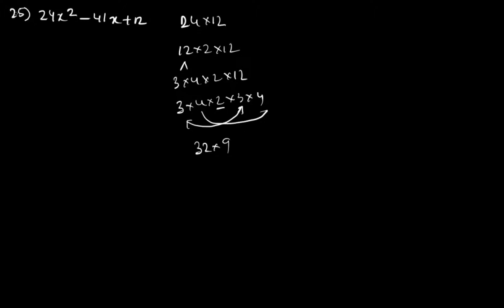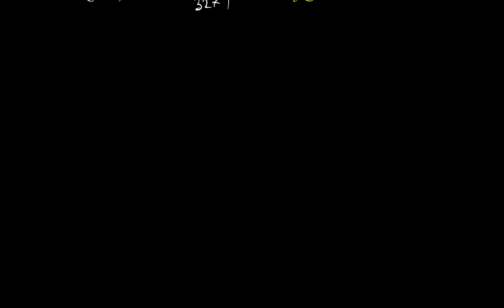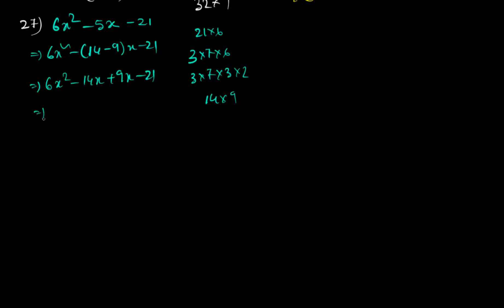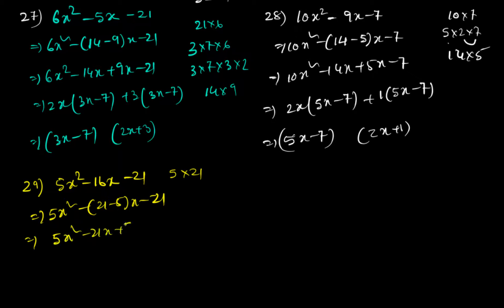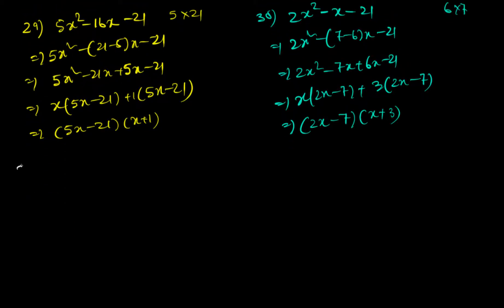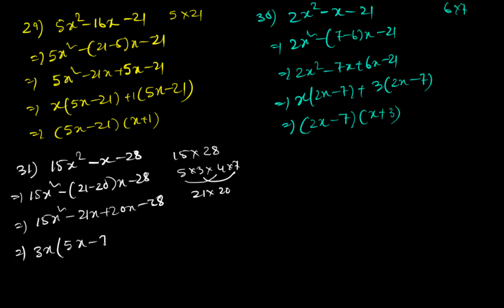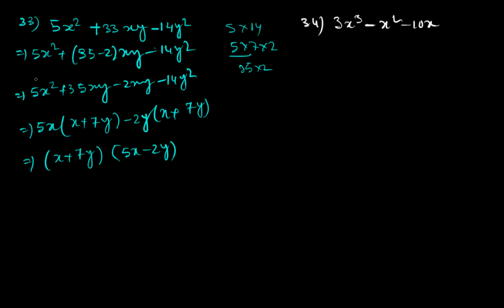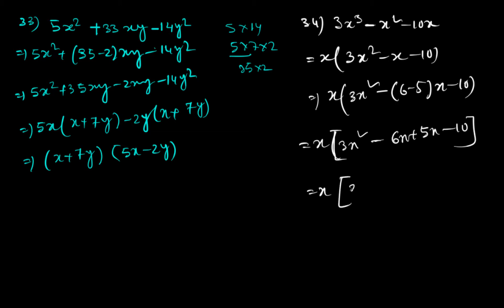CBSE Class 9 R S Aggarwal Ex 2(G) from the Chapter Polynomials Part 3